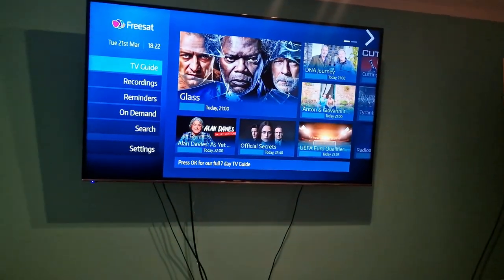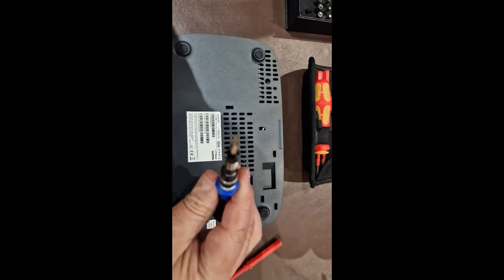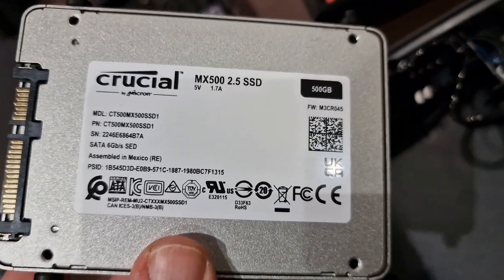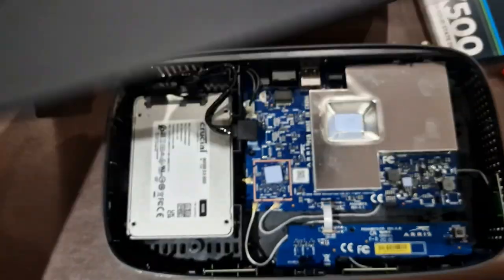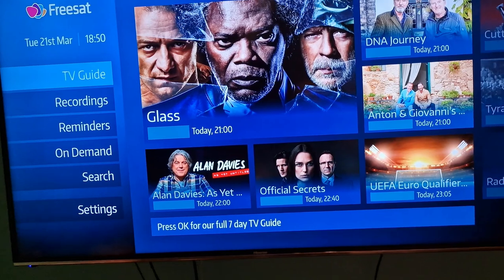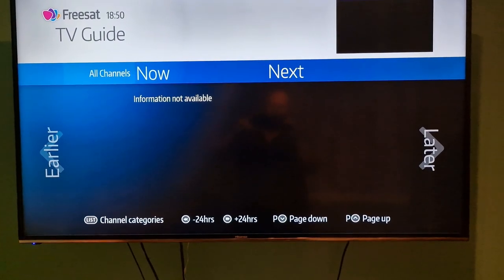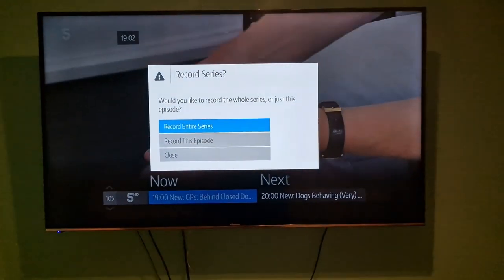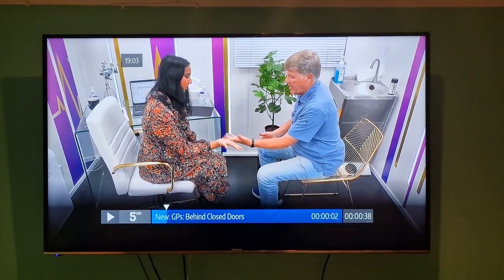Freesat Arris UHD-4X-500, Hard Drive Replacement upgraded to SSD,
A quick video showing how anyone can fix their Freesat UHD box for around £40 in less than 10 Minutes. I posted this video to help others as I couldn't find one like it.